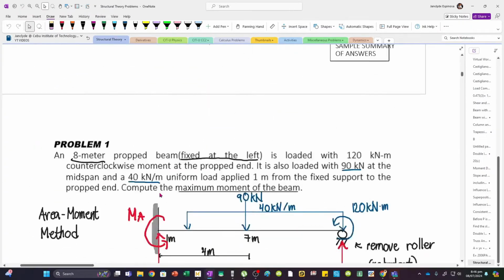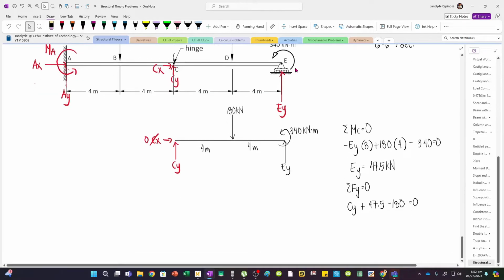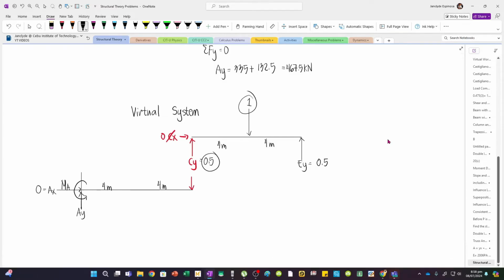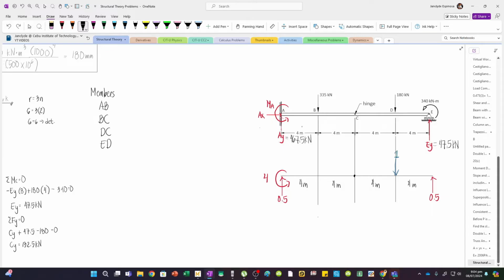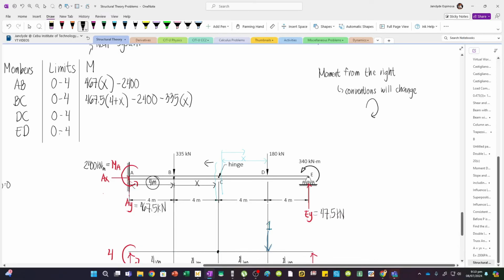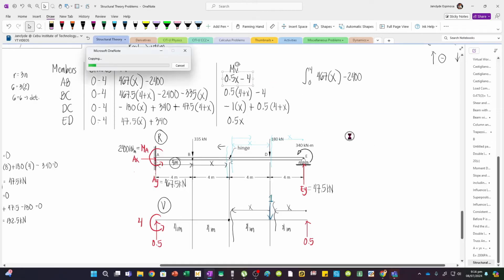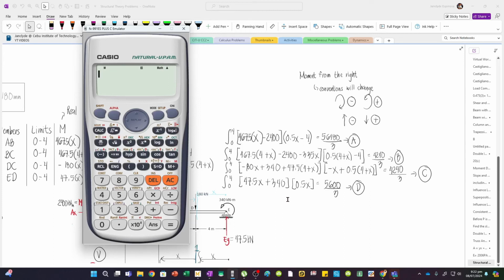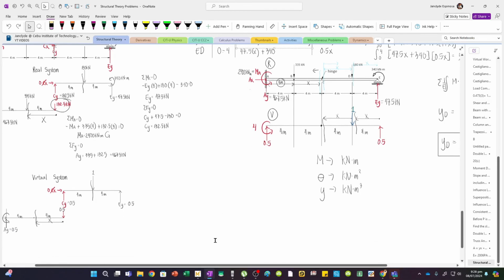Virtual Work Method | Deflection in Beam with Internal Hinge